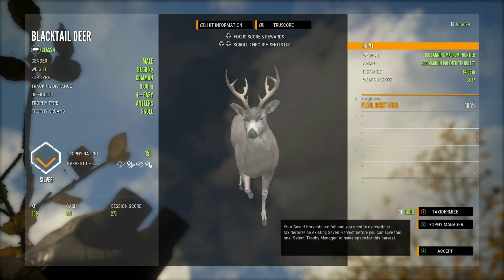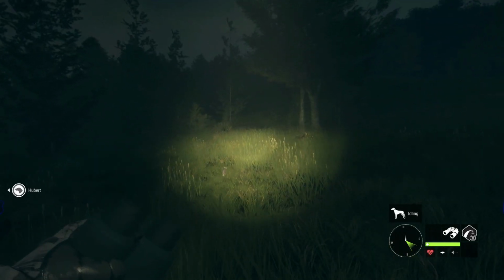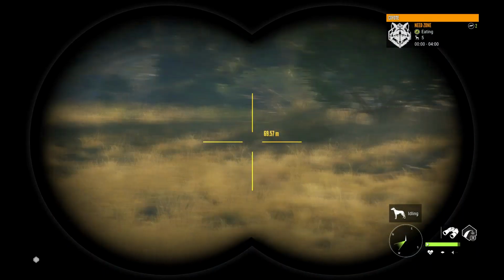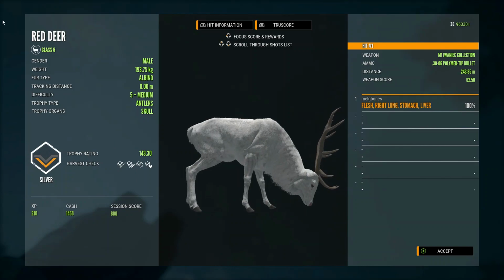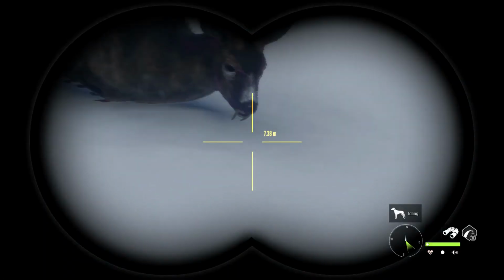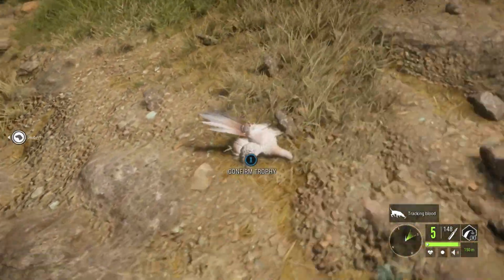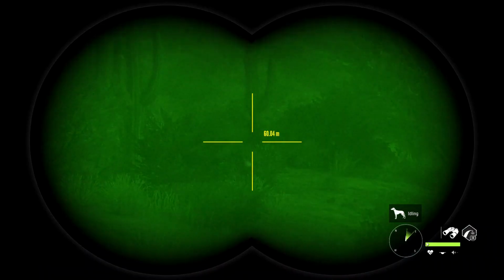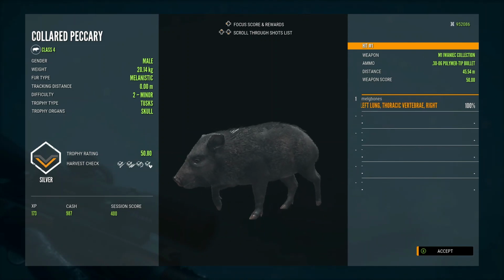TWO INCREDIBLY RARE TROPHIES! ALBINO LIONESS, MELANISTIC PECCARY & MORE! THE HUNTER CALL OF THE WILD